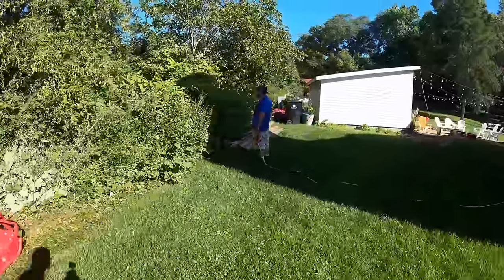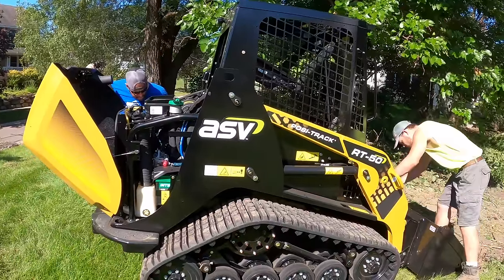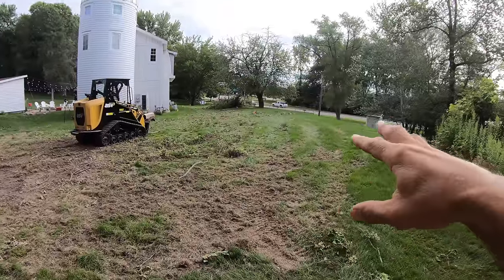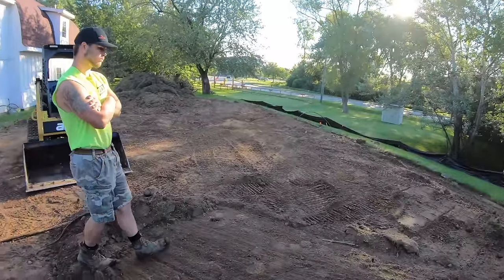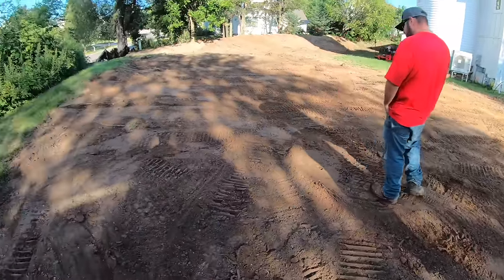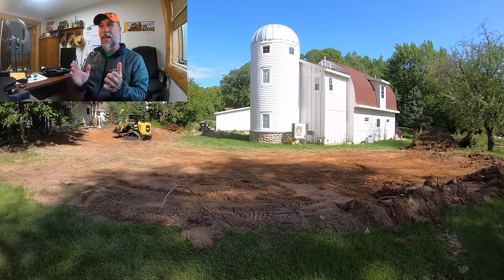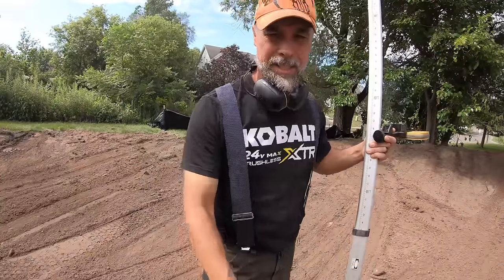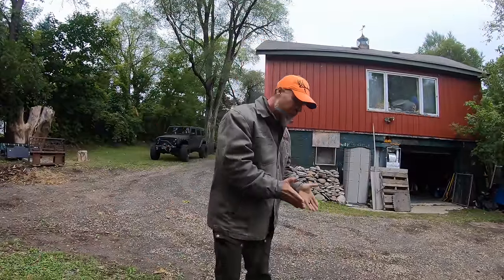Testing a new skid steer Regrading a site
Will this new mid sized ASV have enough power to handle the oversized track system?  Typically tracks steal power from the rest of the machine and these are the biggest tracks on a machine this size of any brand.  So when ASV let me try out their new ASV -RT 50 I didn't expect much. But lets try it anyway.